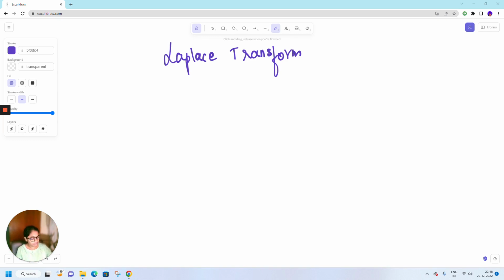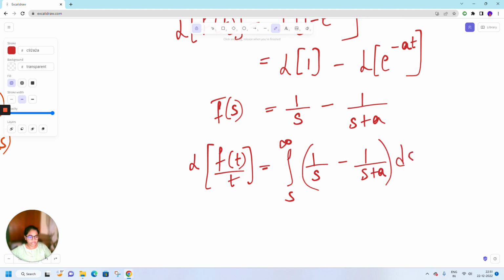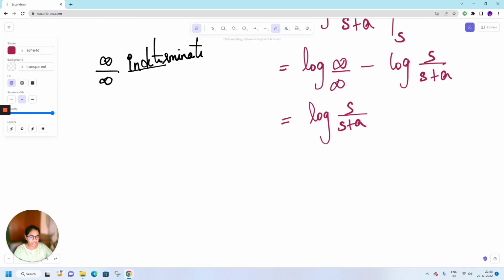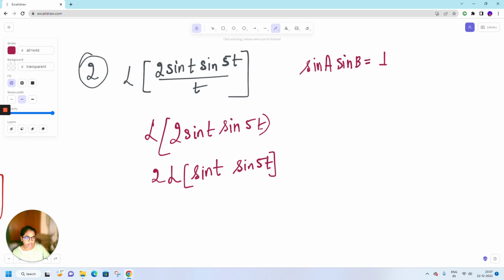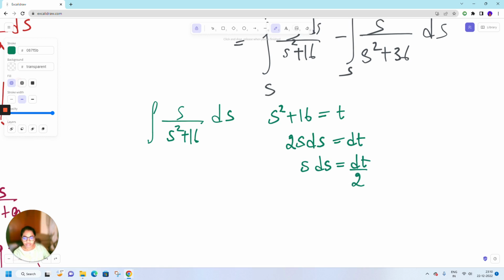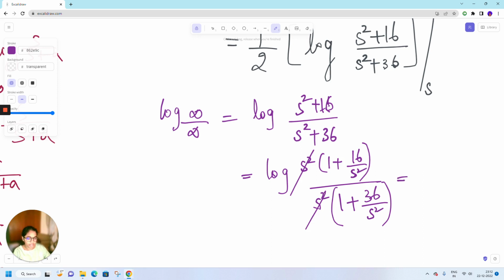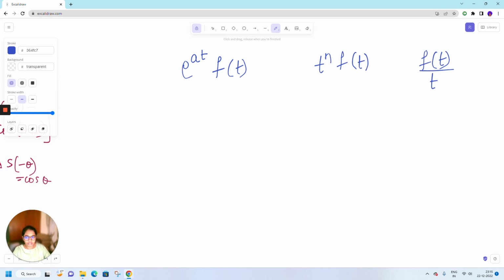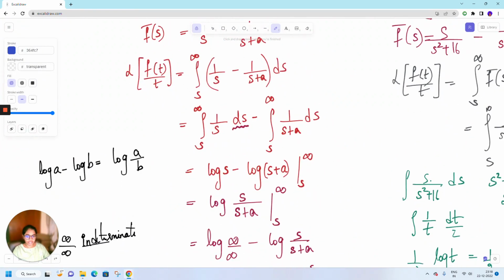Laplace Transform - Part 8 - Solving f(t)/t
For students studying BSc, Tech Mathematics here is a tutorial on Solving Laplace Transform of function of the type f(t)/t.